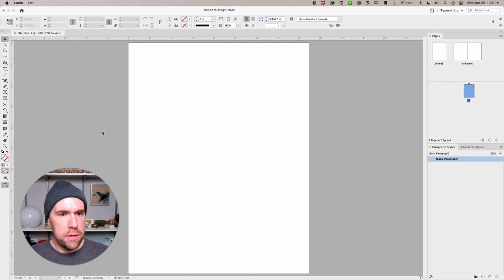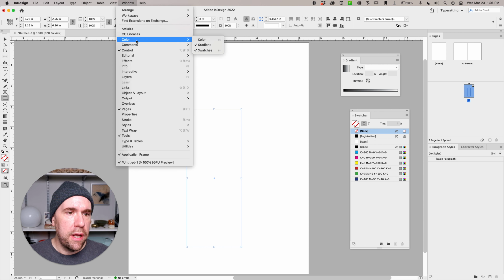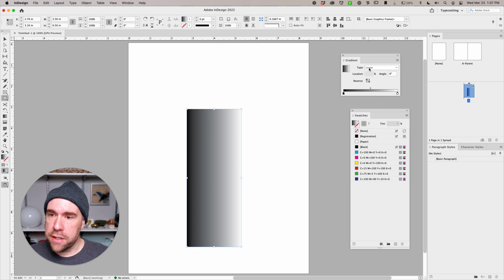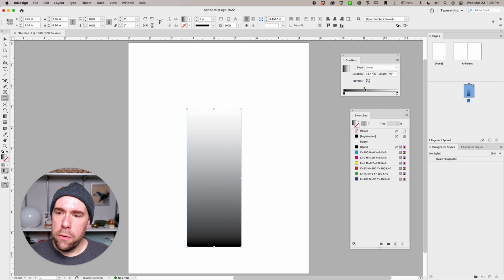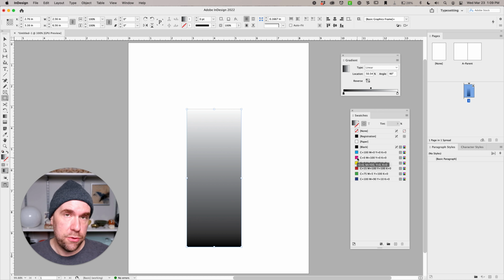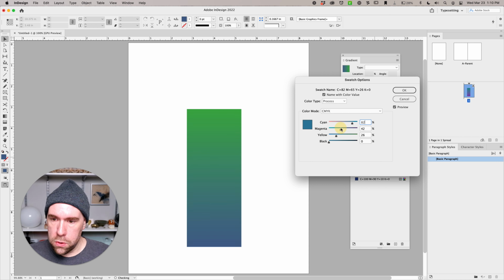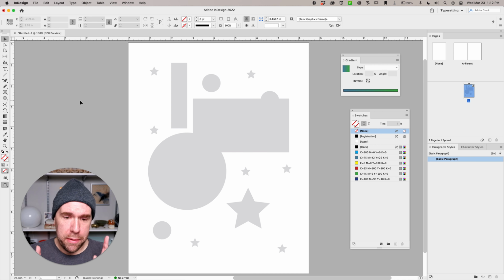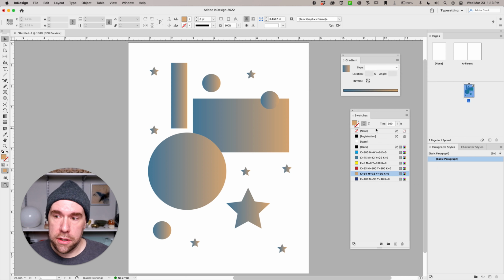Making a Simple Gradient with Adobe InDesign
Making a gradient with Adobe InDesign is surprisingly convoluted. In this video I'm sharing techniques for quickly creating gradients, manipulating them after they've been created, and linking them to global swatches for extended flexibility across a range of elements.